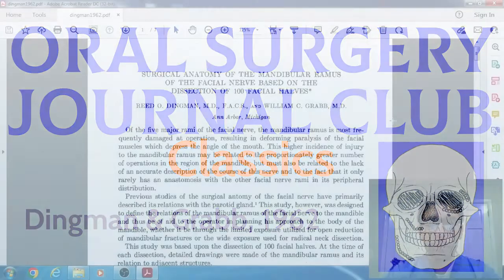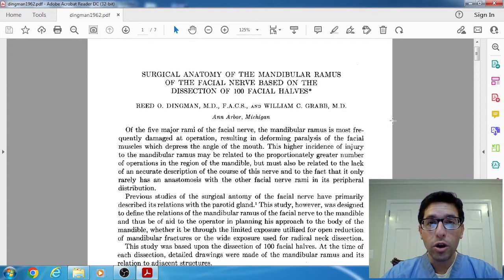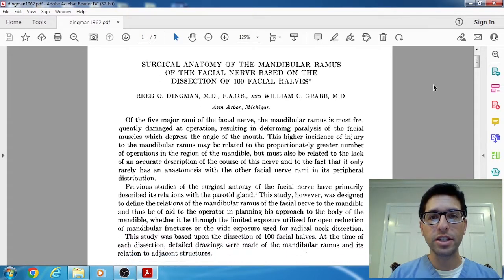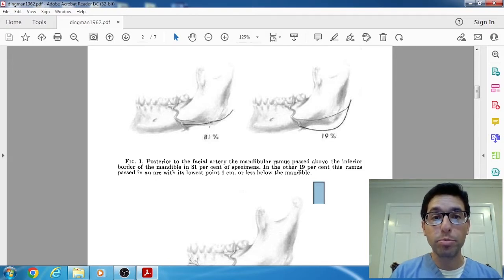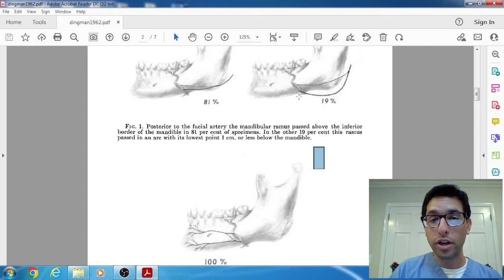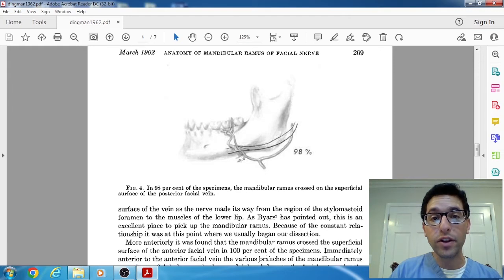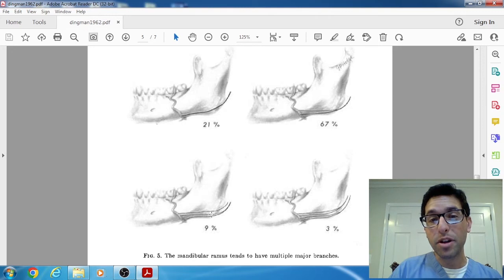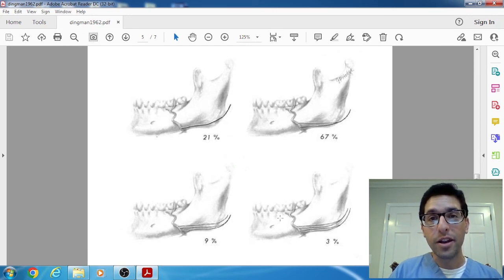Oral Surgery Journal Club: Classics: Dingman and Grabb Mandibular Nerve and Mandible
Surgical anatomy of the mandibular ramus of the facial nerve based on the dissection of 100 facial halves

R O DINGMAN, W C GRABB